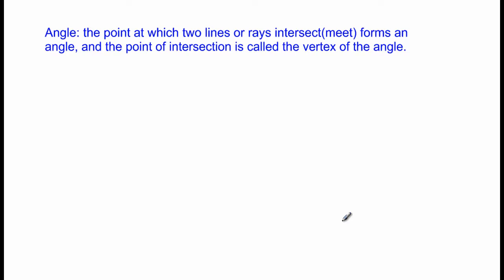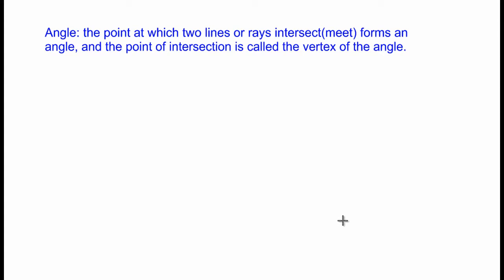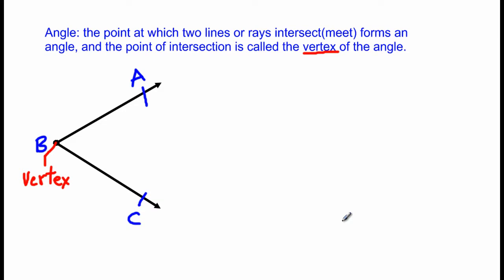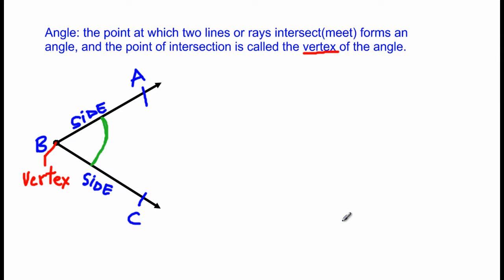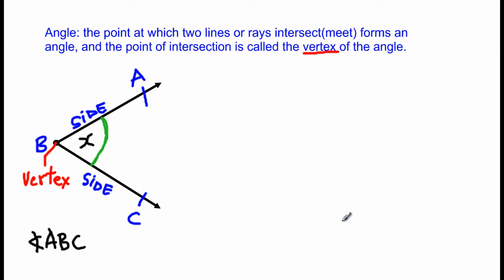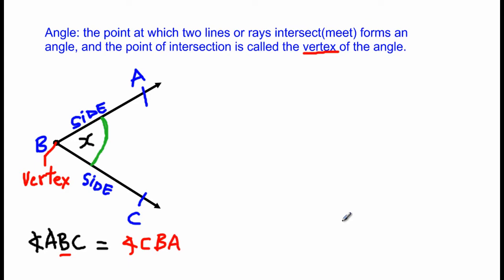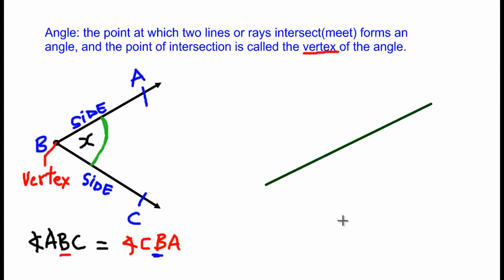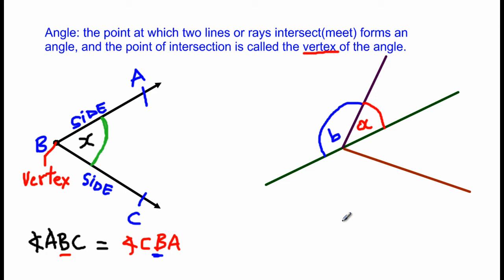What is an Angle_by Will EduTech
This video gives the meaning of an angle, pictures are also used